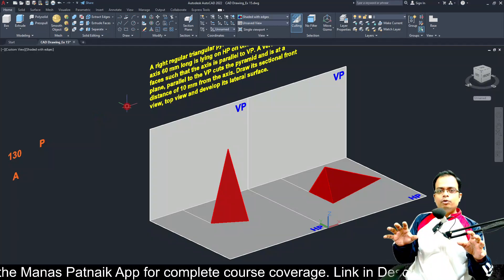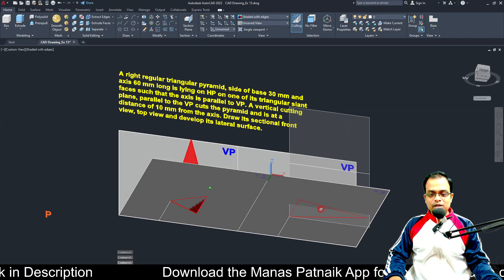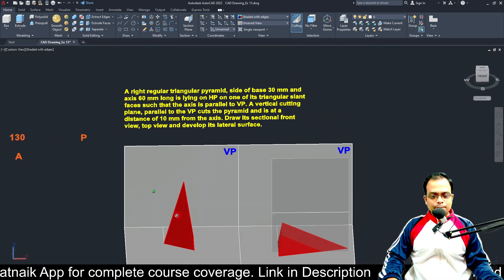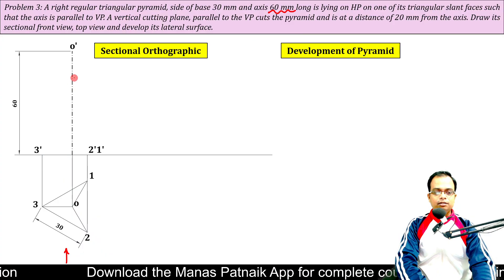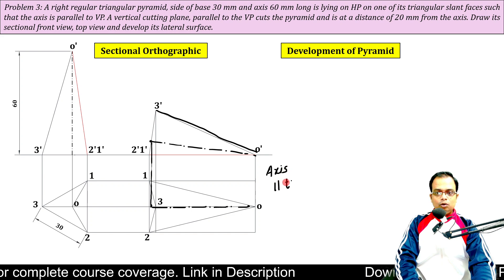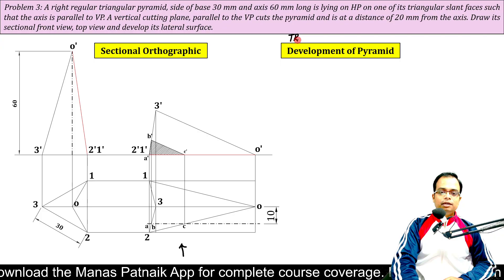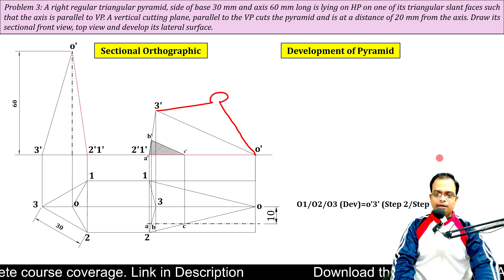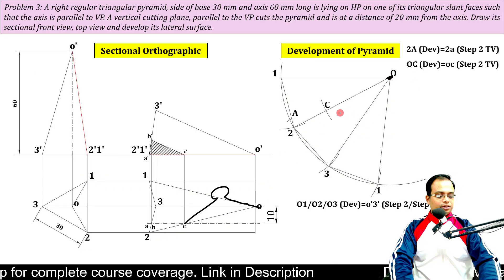Development of Surface | Problem 3 | Triangular Pyramid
This is Manas Patnaik, your friend and tutor!

In this session, we’re solving one of the most interesting and exam-relevant 3-in-1 problems from Engineering Graphics — combining concepts from:
1️⃣ Projection of Solids
2️⃣ Section of Solids
3️⃣ Development of Surfaces

The given solid is a Right Regular Triangular Pyramid (Base 30 mm side, Axis 60 mm).
We will:

Draw projections (front & top views) in two steps,

Introduce a vertical cutting plane parallel to VP,

Obtain the sectional front view, and

Finally, construct the development of the remaining solid surface.

🎯 Concepts Covered in this Video:
✅ Projection of Solids (Triangular Pyramid resting on HP)
✅ Section of Solids (Cutting Plane Parallel to VP)
✅ Development of Lateral Surfaces (True Length Method)
✅ True Length of Slant Edges
✅ Step-by-Step Construction of Sectional Front View
✅ Full Development of the Retained Portion

📘 Ideal For:

First-Year B.Tech / Diploma Students

Universities: SPPU, GTU, RTMNU, AKTU, JNTU and others

Students preparing for Engineering Graphics / Engineering Drawing exams

Because this single question combines three chapters and tests your understanding of projection logic, section visualization, and development geometry — all in one go!
Perfect for university exams, vivas, and competitive tests.

🎓 Topics Tagged:
Projection of Solids, Section of Solids, Development of Surfaces, Triangular Pyramid, True Length Method, Engineering Graphics, Engineering Drawing, HP and VP, Cutting Plane Parallel to VP, Sectional Front View, Lateral Surface Development, Manas Patnaik Tutorials

💬 Got any doubts?